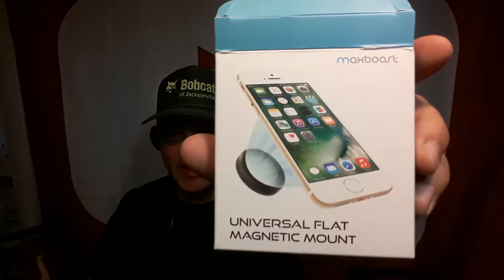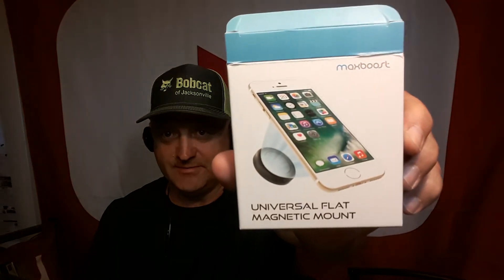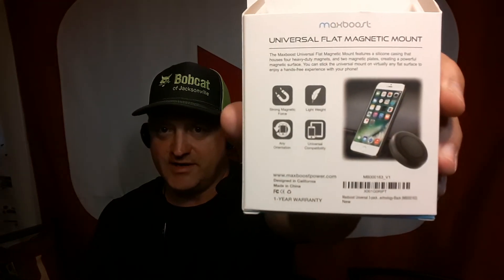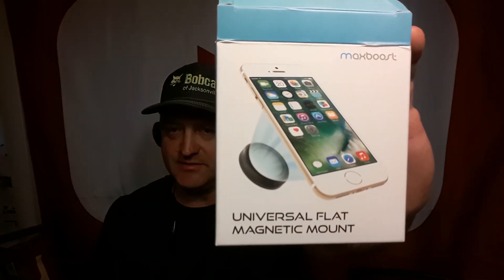April 30, 2020 ROGER HAD A GREAT DAY ! REVIEWS CELL PHONE MOUNTING HARDWARE !